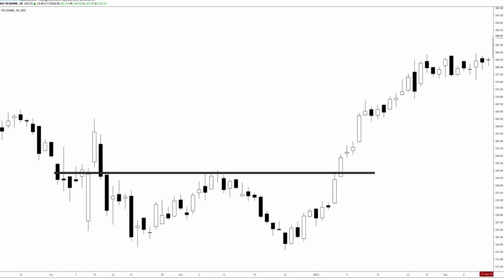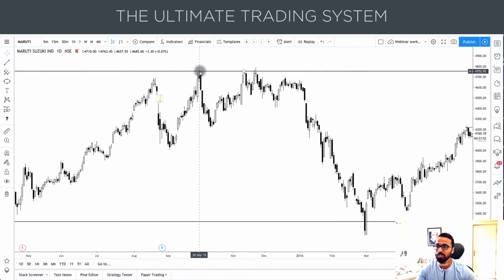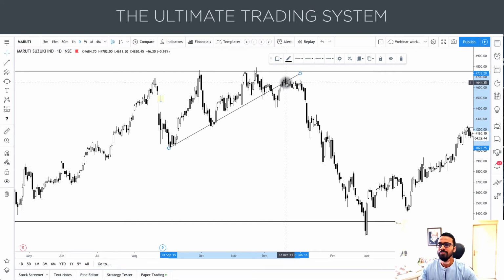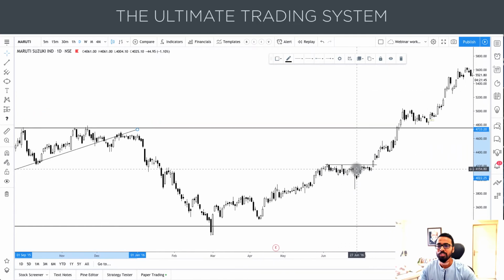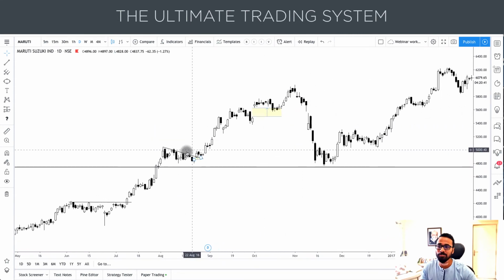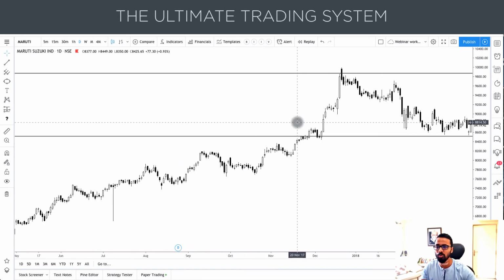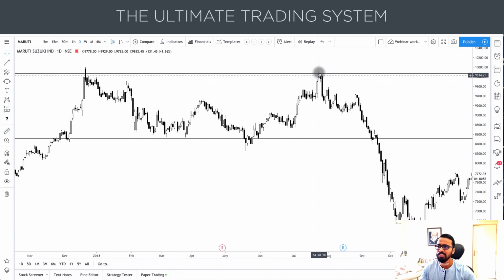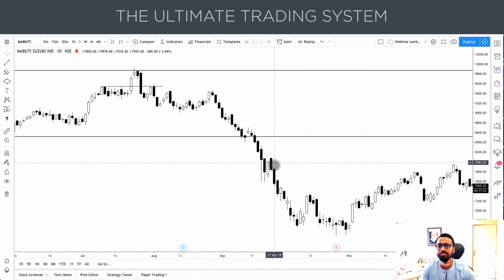The only strategy you might need to trade!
Learning series: The only system you might need!

I have started a learning series for all the beginners out there to understand how technical analysis works. I have been posting content with my charts but this is for those aspiring traders or who would want to get a taste and realise what potential this has.
This video is to learn the basics of price action, in this case the candlesticks. I have divided the videos into small biteable sizes and this video is to demonstrate what a candle represents and how is it read. Next episode will be on the formations and identifying them!

In this video demand and supply levels have been identified. I want you to replicate this and see how a level is so important in the chart. How support and resistance lines are drawn and observe how in future those levels come to action.
Open your systems and start getting used to reading prices the RIGHT WAY!